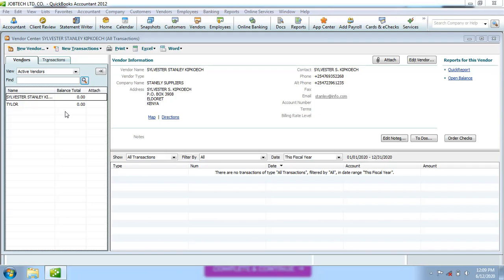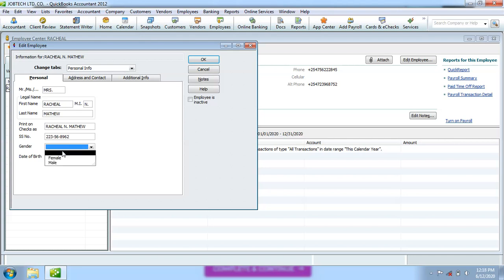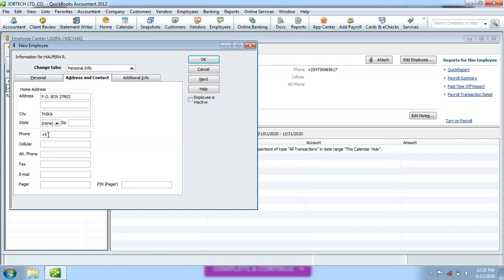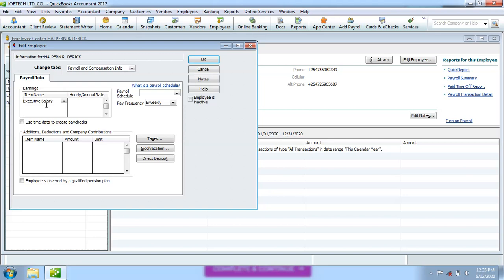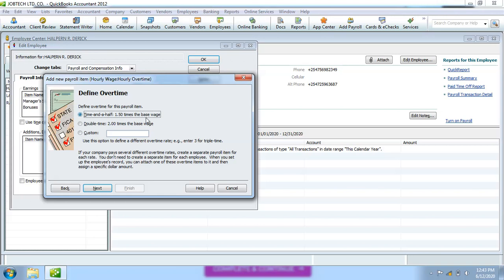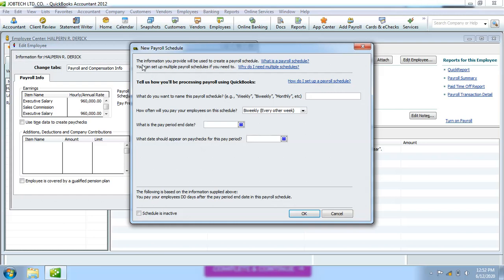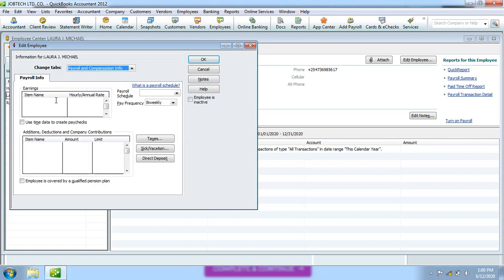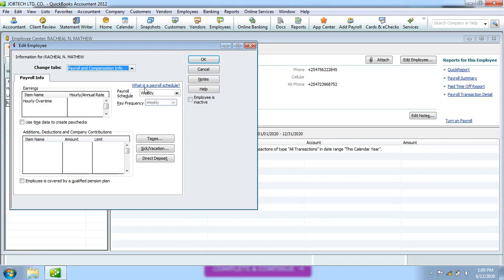QuickBooks Course| Module 1_Lesson 4: How to Add Employee Personal Details In QuickBooks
In this Video Lesson, you'll learn how to add employee personal details like earning items--allowances, bonuses etc--salary processing date etc